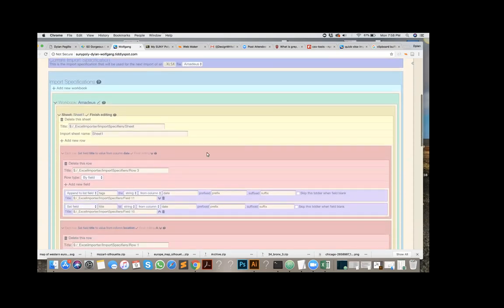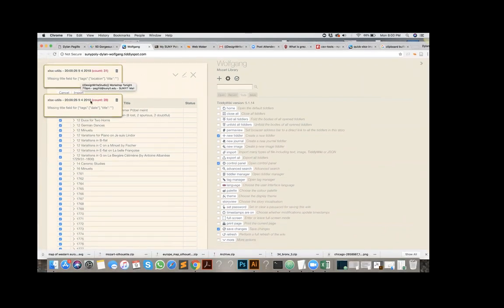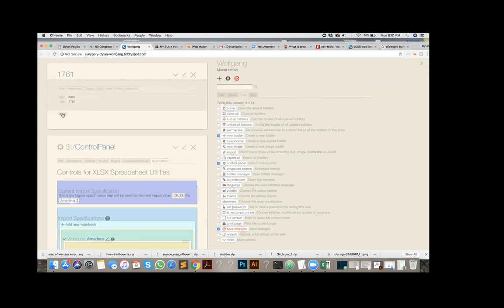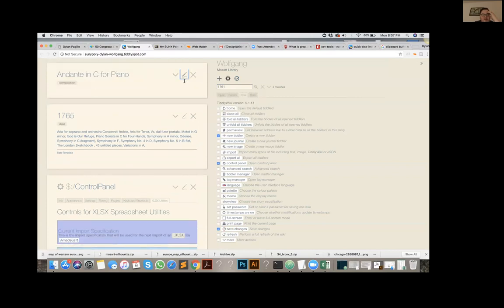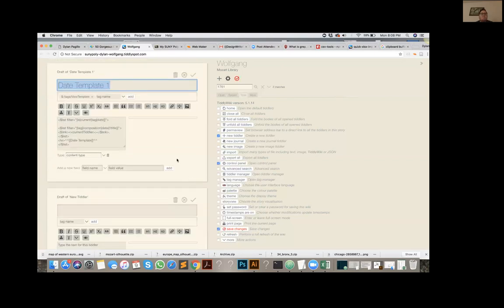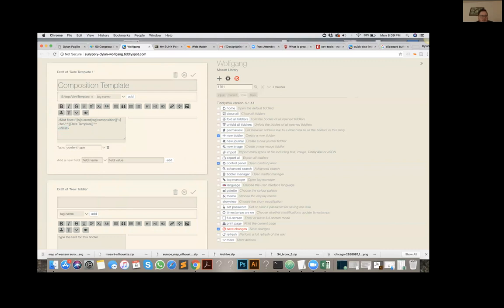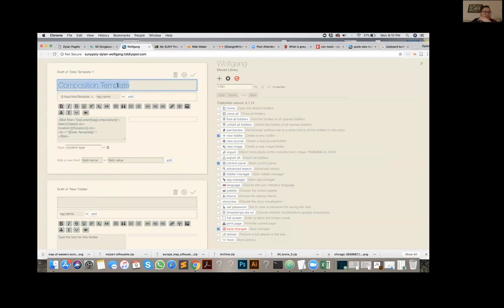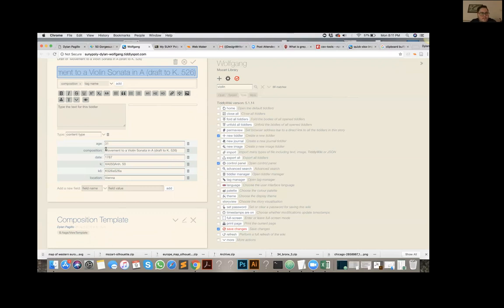Monday Workshop 2 of 2 (04/09/2018)